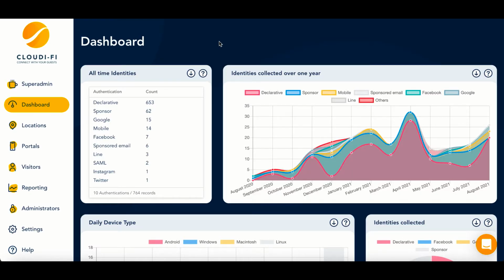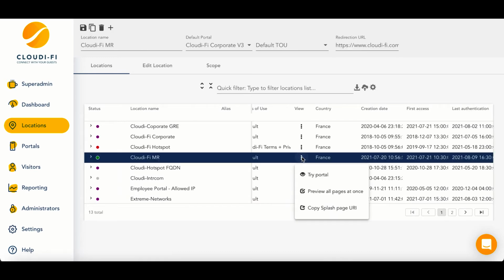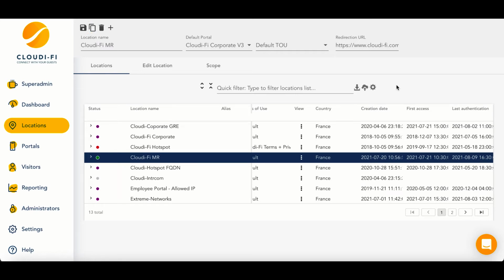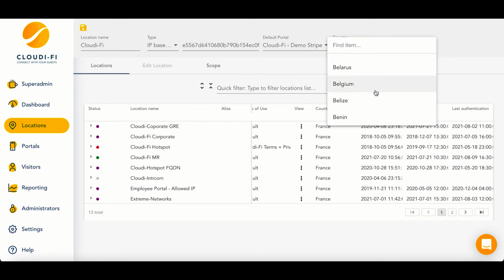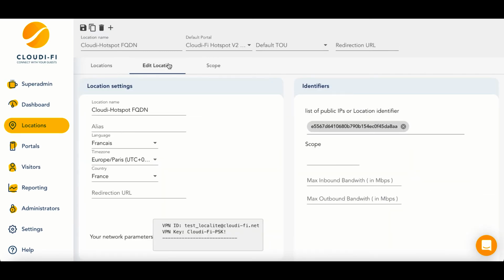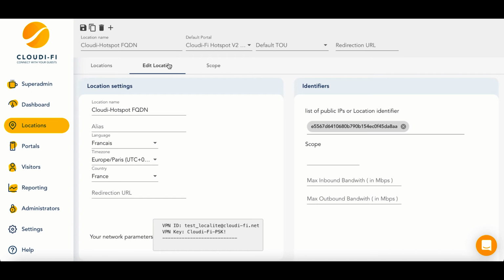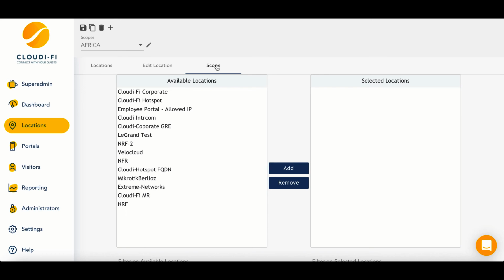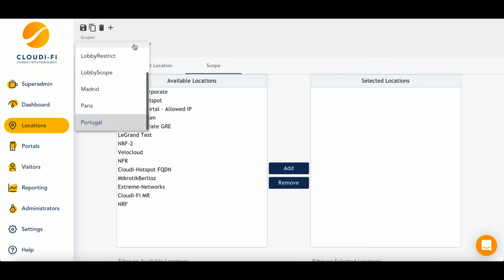Cloudi-Fi feature: Manage locations in your Captive Portal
The Cloudi-Fi admin interface stores all information regarding your locations, including where they are based, when they were created and which portal is used there. This video will tell you where to find your locations and how to create new ones. Furthermore, it will explain what scopes are and how to make them.